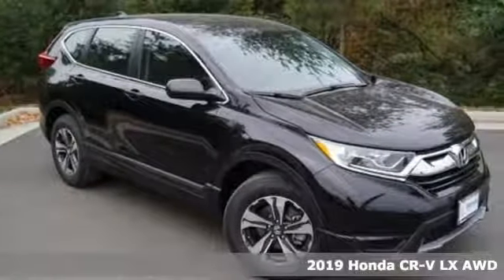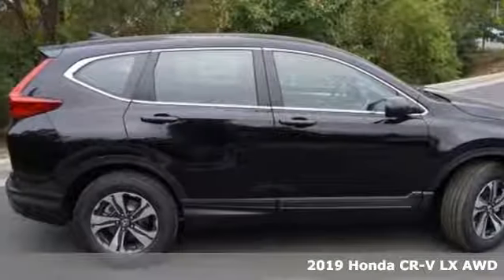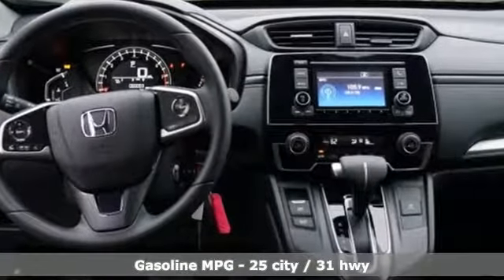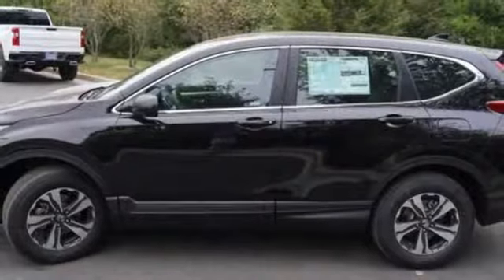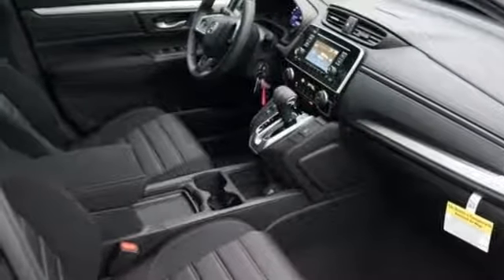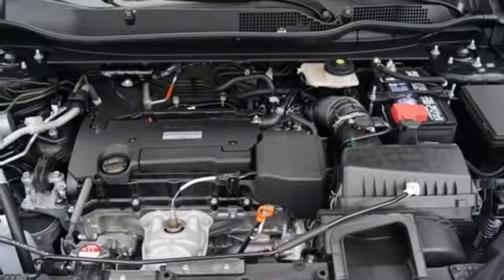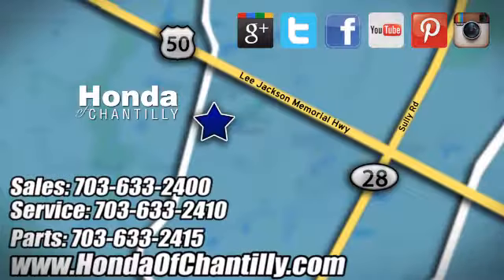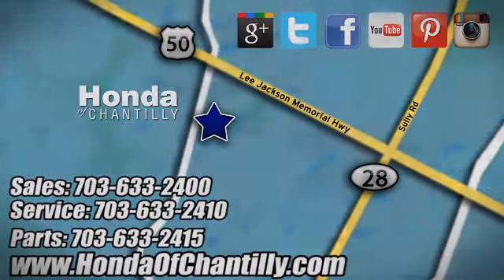New 2019 Honda CR-V Fairfax Dulles Chantilly, DC HCKH227480 - SOLD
Year: 2019
Make: Honda
Model: CR-V
Trim: LX
Engine: 2.4L I4 DOHC 16V i-VTEC
Transmission: CVT
Color: Black
Interior: Black
Stock #: HCKH227480
VIN: 2HKRW6H34KH227480
Crystal Black Pearl 2019 Honda CR-V LX AWD CVT 2.4L I4 DOHC 16V i-VTECbrbr25/31 City/Highway MPGbrbrbrAll prices exclude taxes, title, license, and dealer processing fee of $799.00. Published price subject to change without notice to correct errors or omissions or in the event of inventory fluctuations. All features not on all vehicles. Vehicles shown are for illustration purposes only. MPG is based on 2017 EPA mileage ratings. Use for comparison purposes only. Your actual mileage will vary, depending on how you drive and maintain your vehicle, driving conditions, battery pack age/condition (hybrid only), and other factors.

Address:
4175 Stonecroft Boulevard